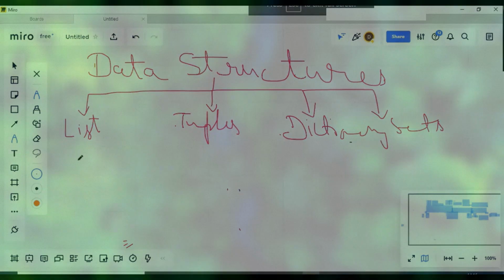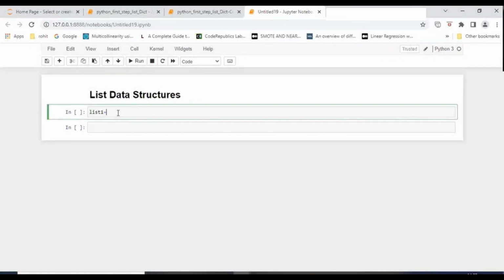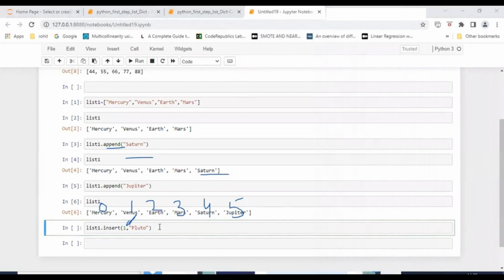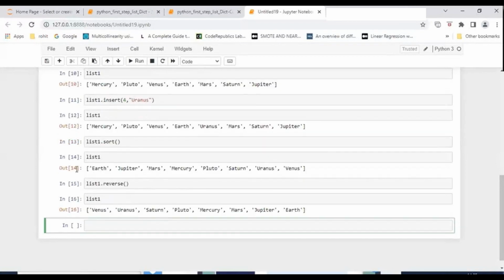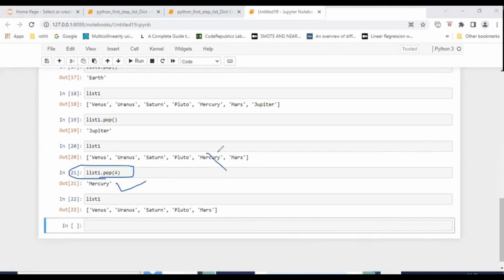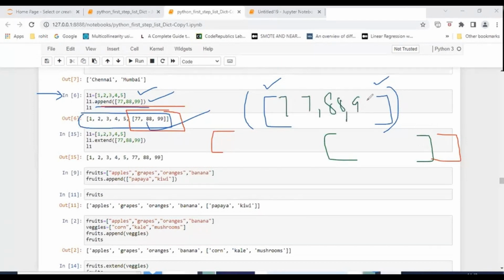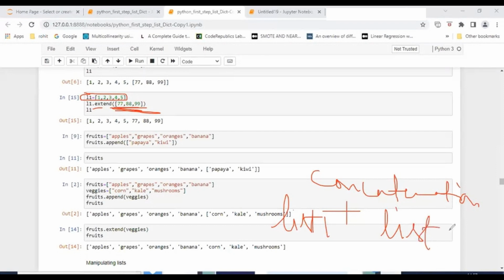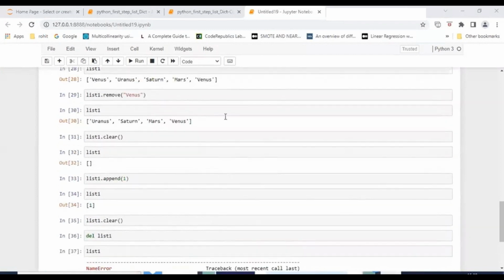Python Data Structure | Working With List | Episode - 5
📚 Dive deep into the world of data science with our meticulously curated playlist, designed to guide you through every essential aspect of this transformative field. From foundational concepts to advanced techniques, each video in this comprehensive playlist is handpicked to align with a structured syllabus, ensuring you gain a robust understanding of data science principles and practices. Whether you're a student, professional, or simply curious about the power of data, embark on this journey with us and unlock the keys to data-driven success. Let's explore, discover, and innovate together in the captivating realm of data science!

Query Resolved :
Python List
Remove method
Append method
Insert method
Extend method
Clear and delete method

Timecodes
0:00 Intro
1:29 Methods in List
4:57 Working with list
9:58 Insert Method
13:48 Sort method
14:45 Reverse & pop Method
20:10 Remove method
23:00 Extend method
33:39 Clear method